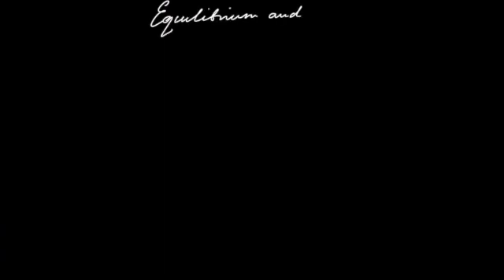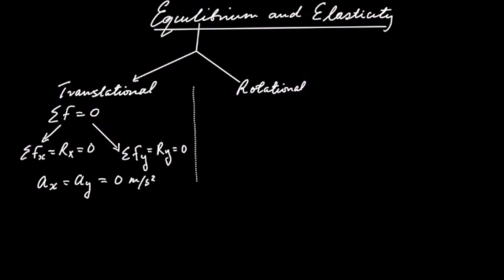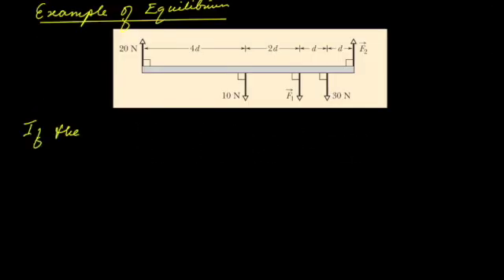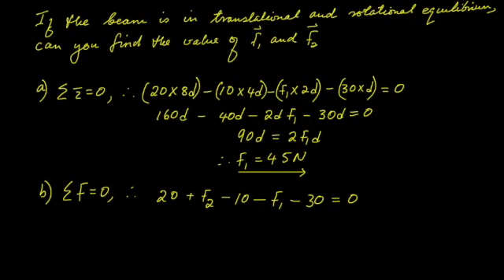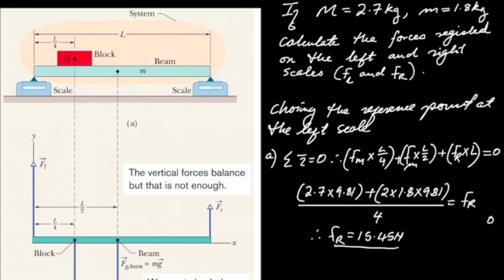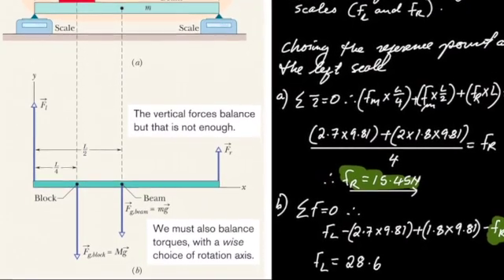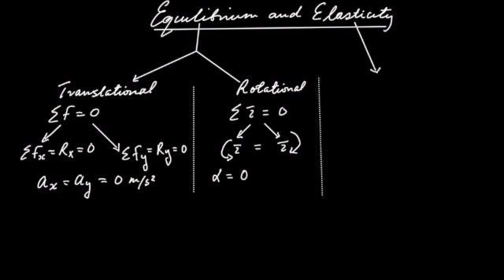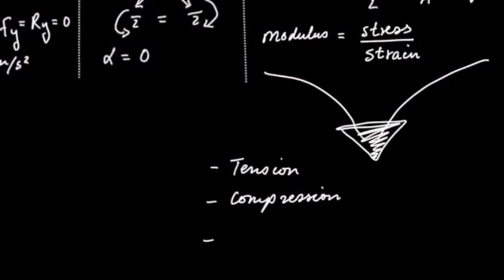NPHY171- Equilibrium and Elasticity of a rigid body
This video explains the static equilibrium in rigid bodies and introduces elasticity